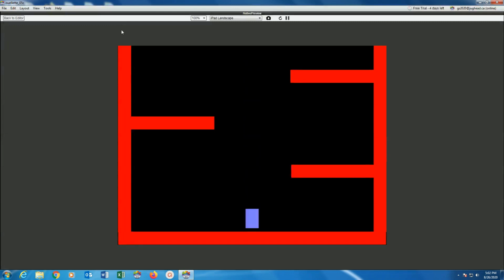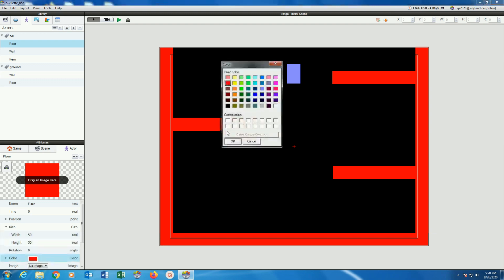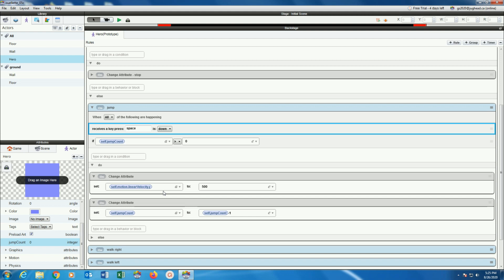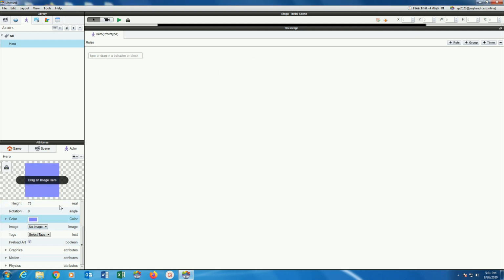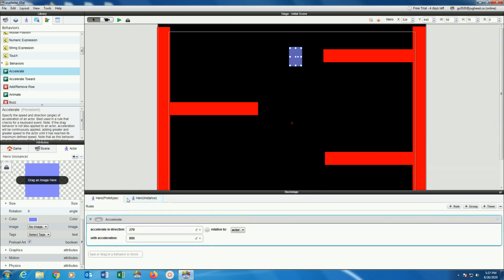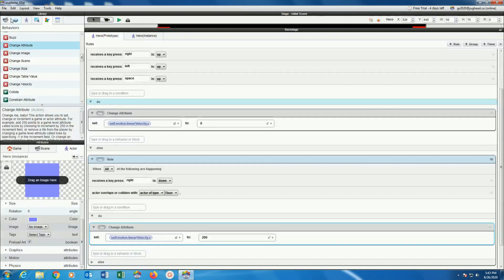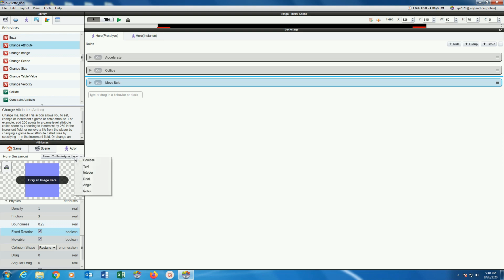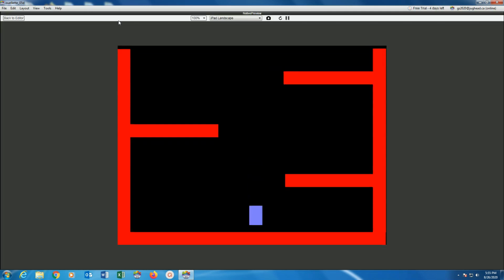Double Jumps in GameSalad on PC